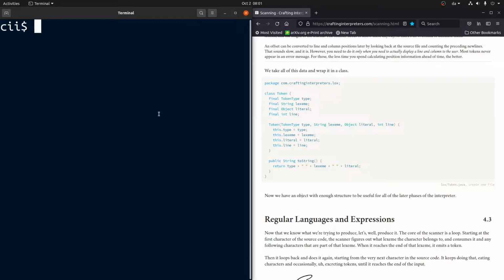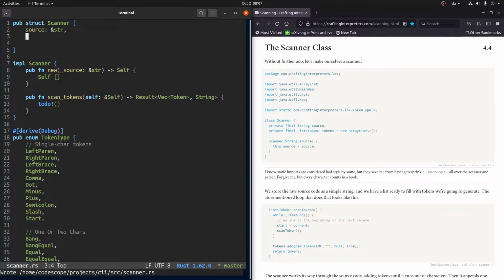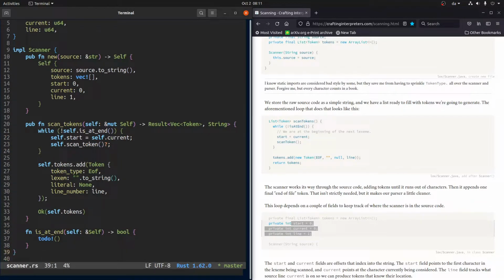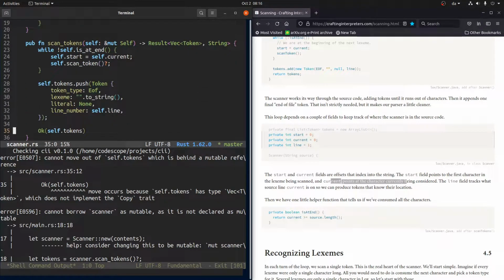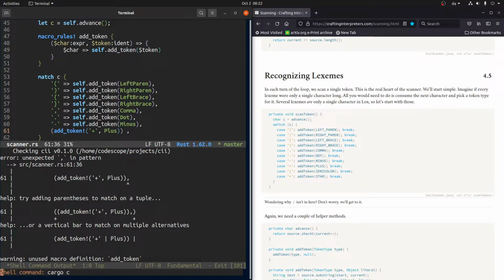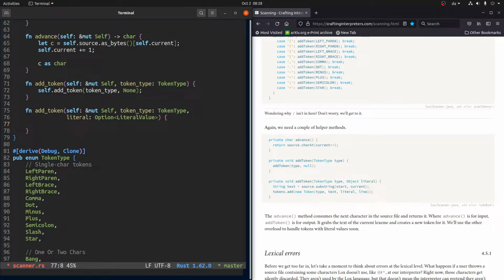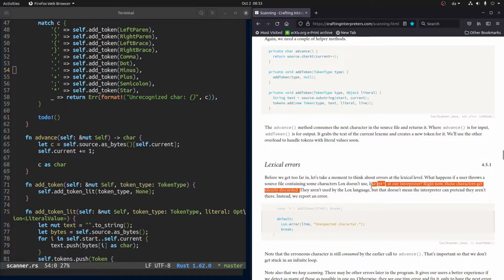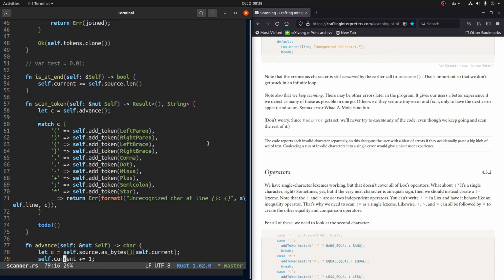Creating a new programming language with Rust: Part 3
In this series we are following along with the book "Crafting Interpreters" to learn how to implement a programming language using Rust.